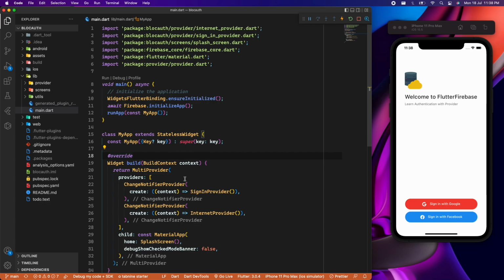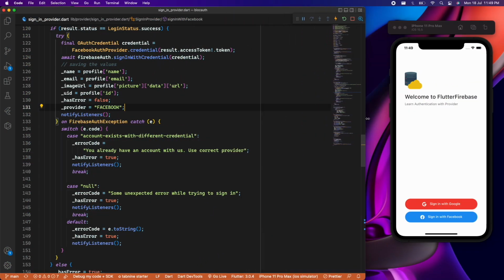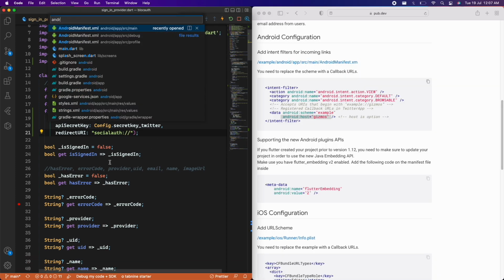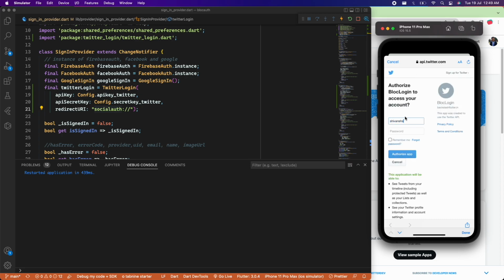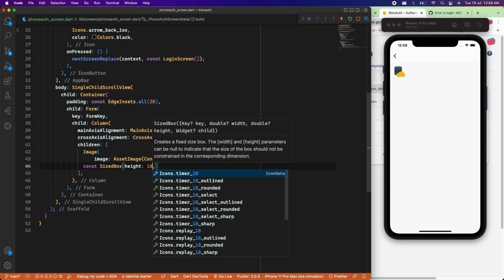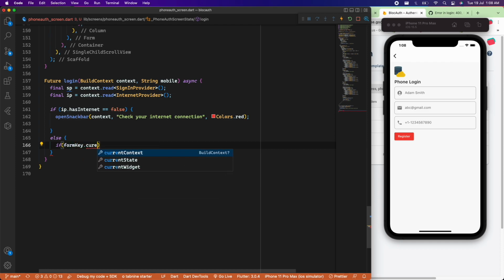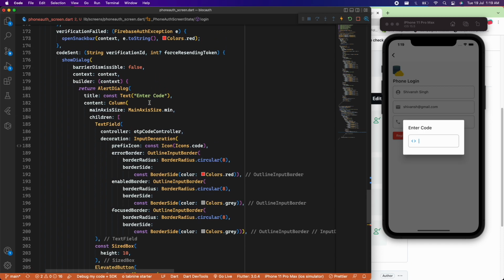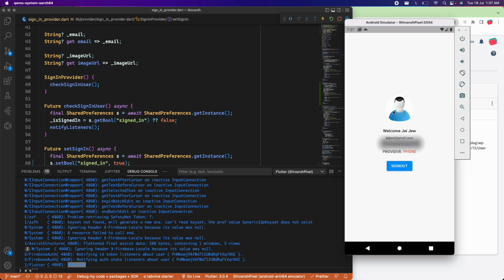Flutter & Firebase Authentication | Login with Twitter & Phone Auth (PART 2)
Welcome to part 2 of our flutter and firebase authentication series in which we did the auth using social providers like Google, Facebook, Twitter, and phone. In this part 2, we have been building the Twitter Login and also coding up our Phone auth.

📗 TIMELINE

00:00 What have we built till now?
00:41 Explanation - Google Auth
03:57 Explanation - Facebook Auth
6:14 Explanation - Twitter Auth
8:01 Explanation - Phone Auth
09:00 Designing Twitter UI
11:20 Registering Twitter App on Developer Console
13:56 Setting up Twitter Environment
18:35 Debugging iOS Podfile Error
19:01 Coding Up Twitter Auth
27:40 Designing Phone Auth UI
40:27 Coding Phone Auth

Instagram Username: @backslashflutter
Reddit Username : @backslashflutter

🔗OTHER:
1. FLUTTER AND FIREBASE
2. FLUTTER SPEEDCODE

About Flutter:
Flutter is an open-source UI software development kit created by Google. It is used to develop cross platform applications for Android, iOS, Linux, Mac, Windows, Google Fuchsia, and the web from a single codebase. The first version of Flutter was known as codename "Sky" and ran on the Android operating system.